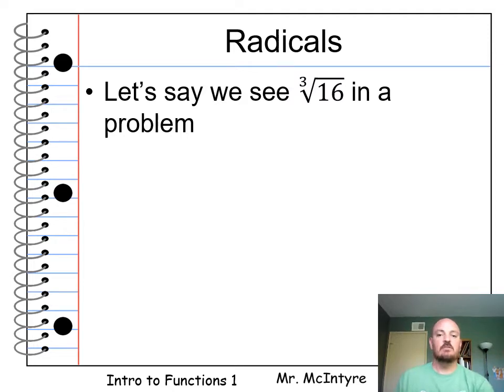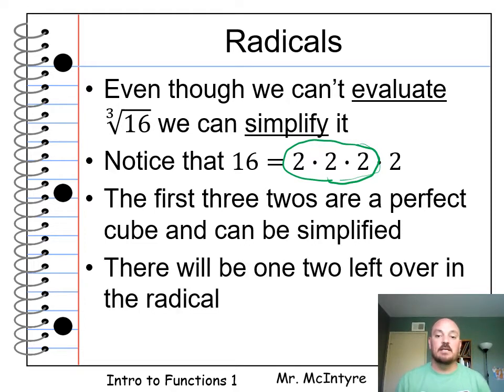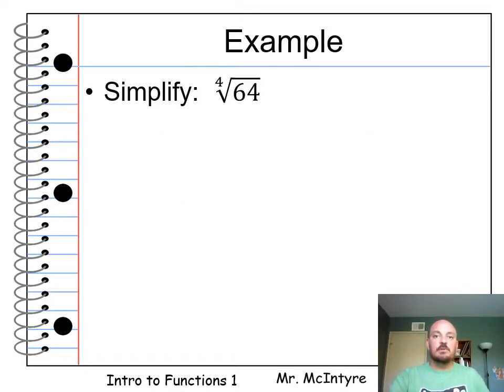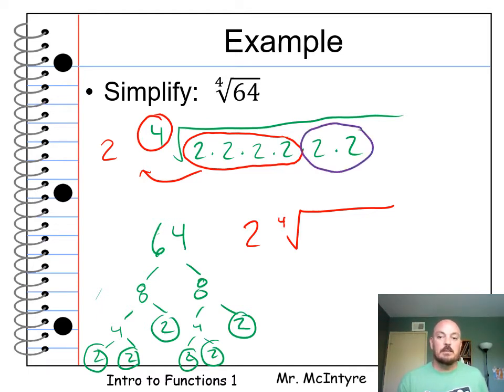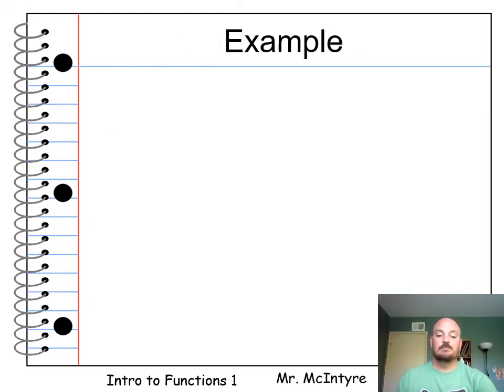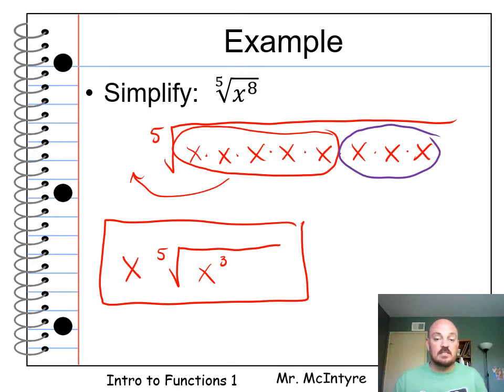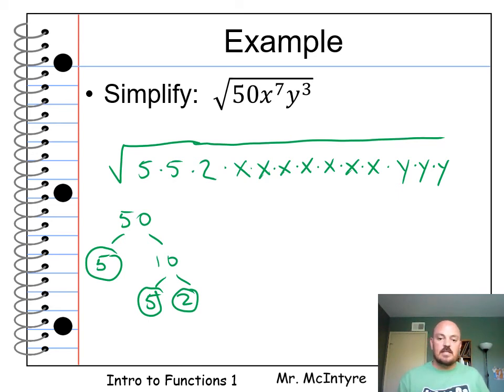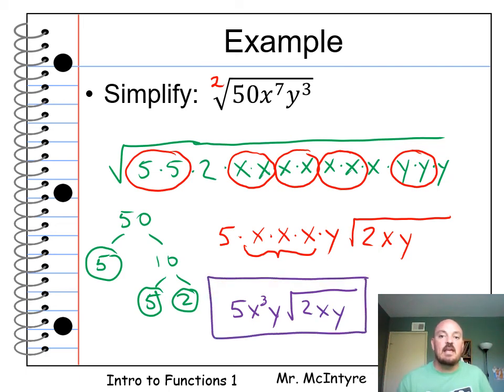IF1 - Radicals Part 2